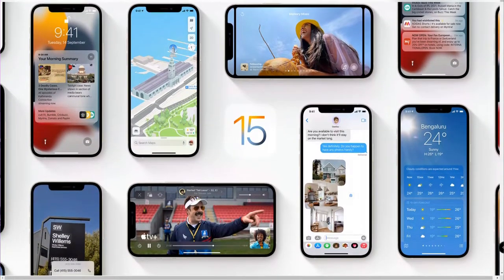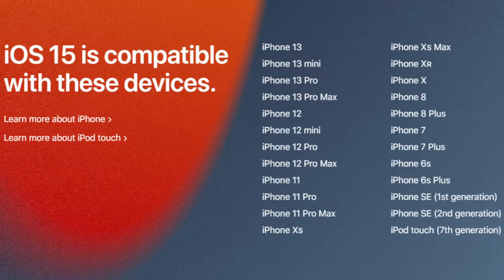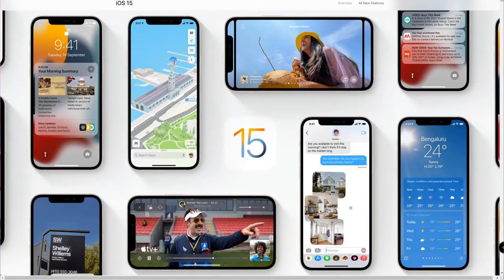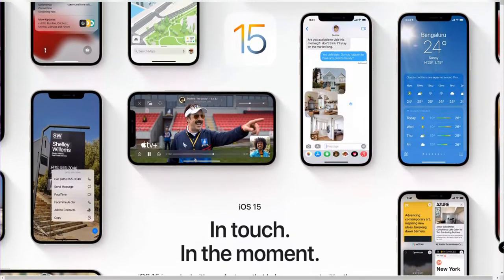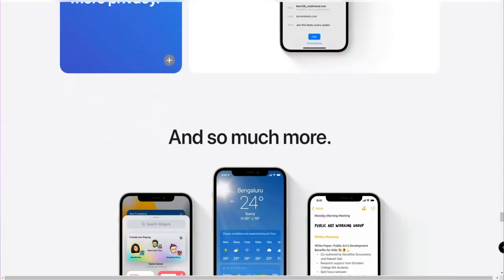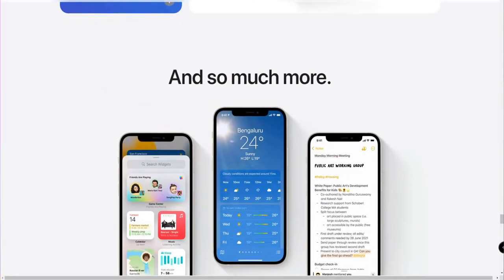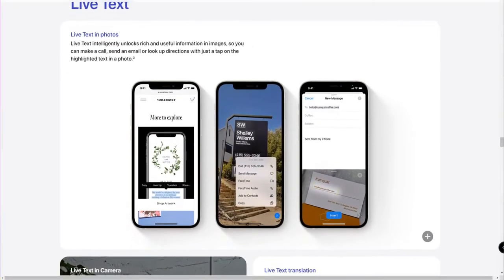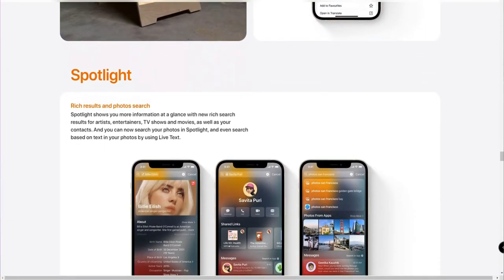iOS 15 Stable Update release time & Compatible devices - iOS15 Features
In this video, lets have a look on iOS15 update release time and supported devices list. Also, have a look on iOS15 best features